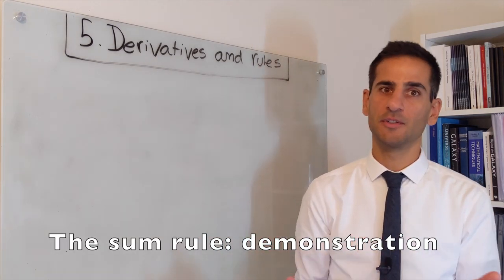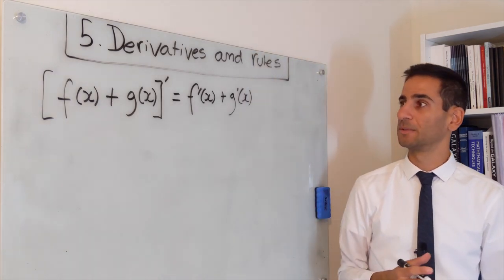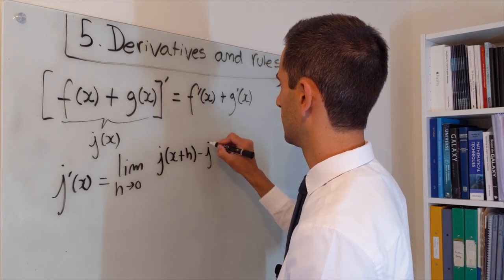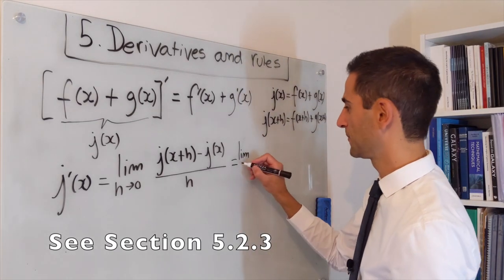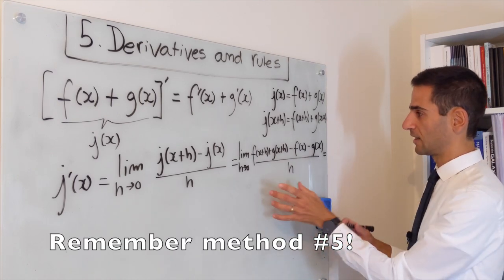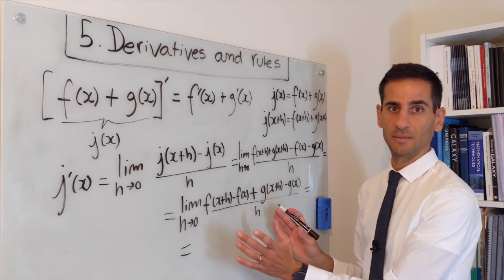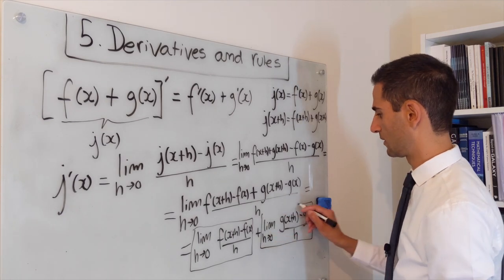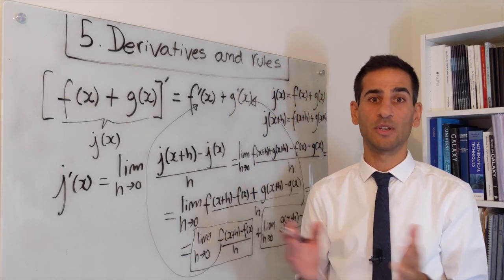5.2.3 - The sum rule and its demonstration from first principles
In this video we prove the simple but very useful sum rule to differentiate functions. This is a first simple example of the sort of steps needed to obtain or prove differentiation rules.